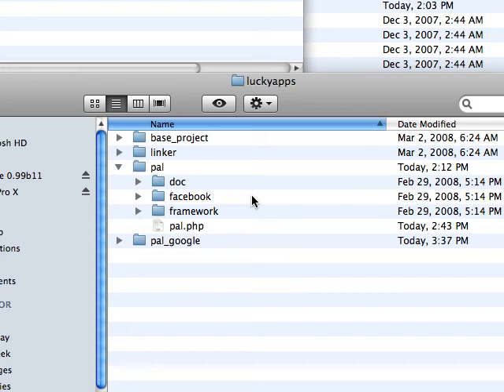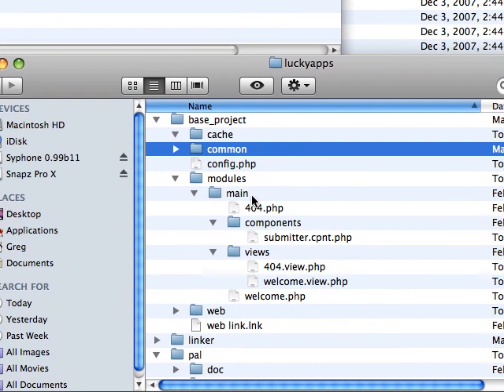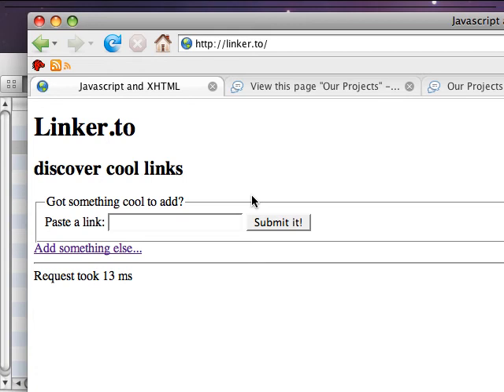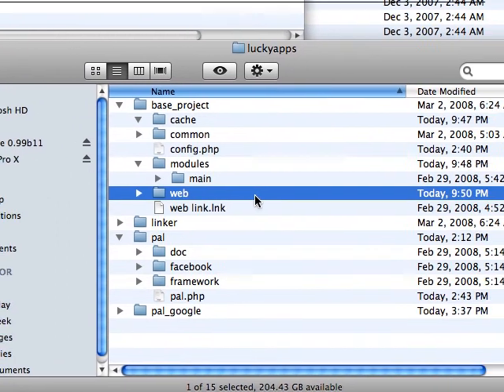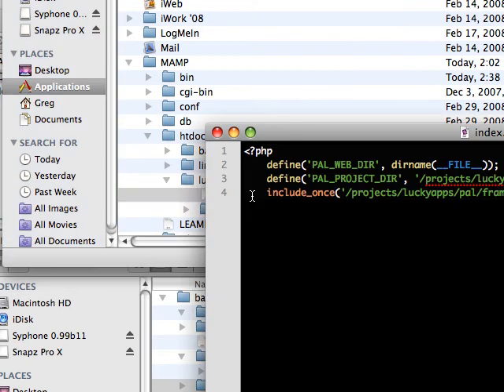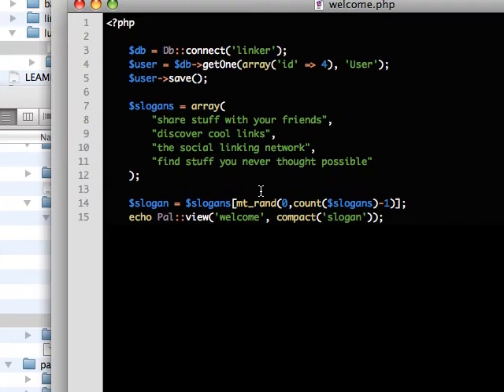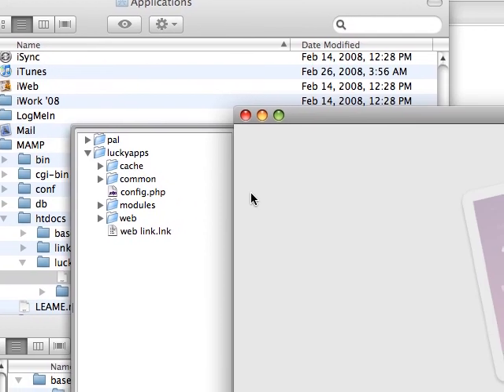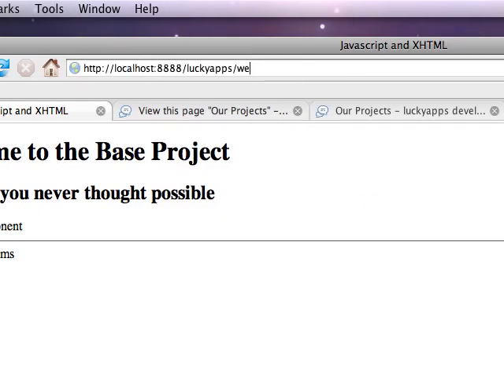Pal Screencast #0 (try)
I just kind of messed up the first screencast. Still, it's pretty fun :)